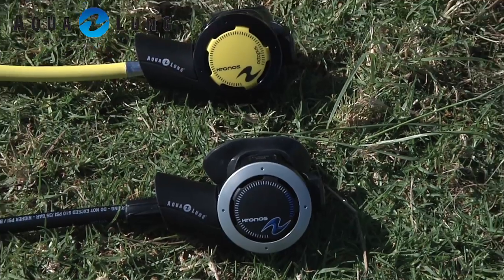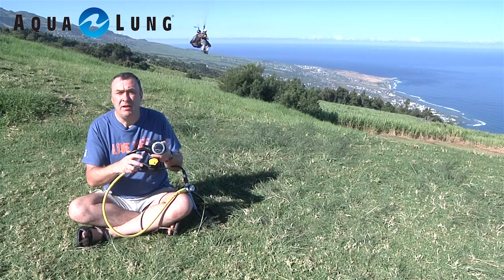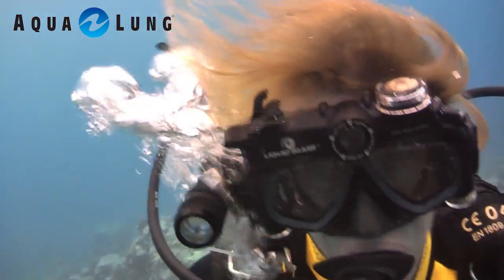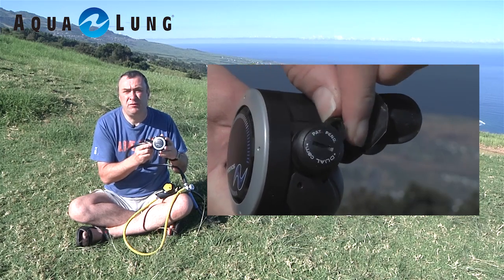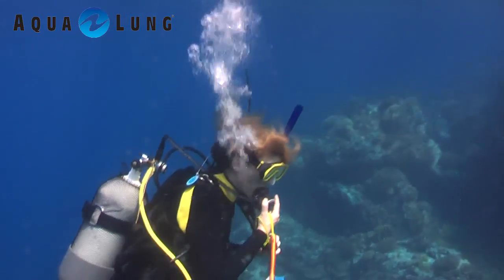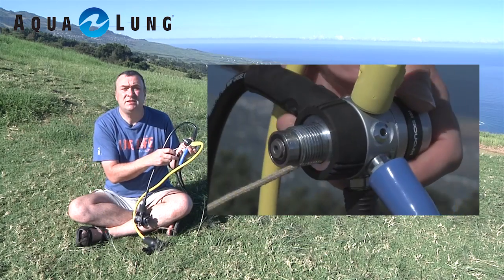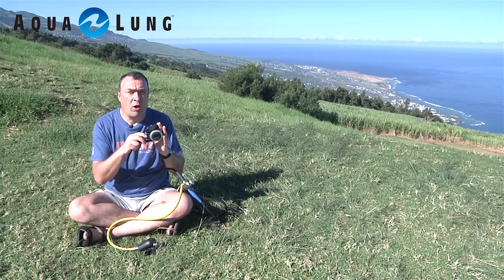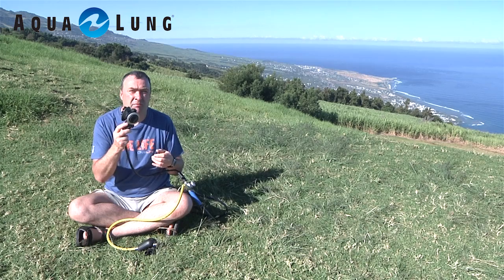Aqua Lung Kronos scuba regulator review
Aqua Lung's King of Titans: Kronos is First Regulator with Lateral Deflector and Combined Adjuster Regulator deflects bubbles to the side; improves visibility and versatility.

These regulators have been designed with photography or video in mind - the side venting of the exhaust gasses makes for improved visibility of a cameras viewfinder as there are no annoying bubbles to get in the way of viewing.

Our thanks to Peter Greenwell, Aqua Lung UK sales manager for sending us the set to review.

For more information on this and other products from Aqua Lung please